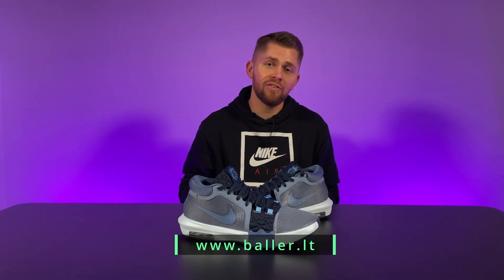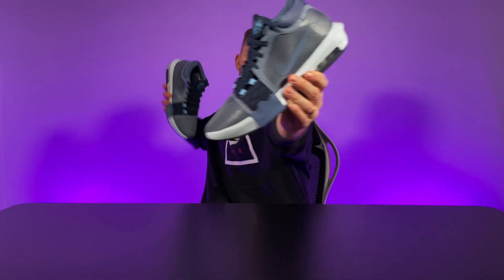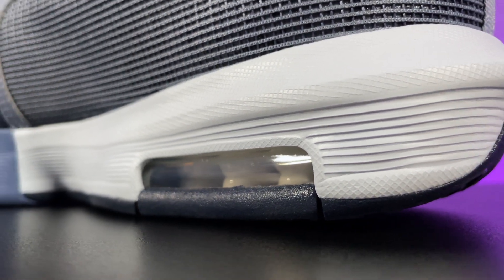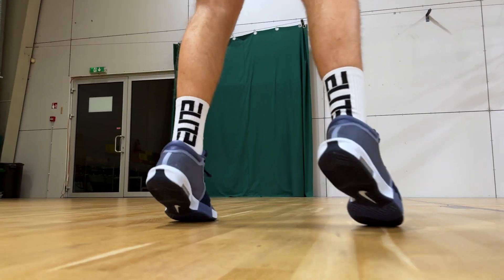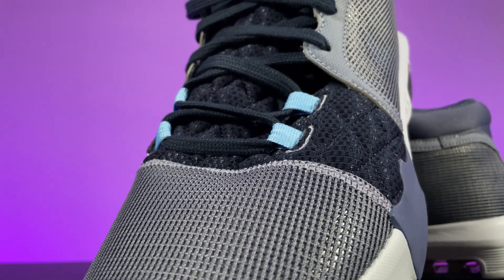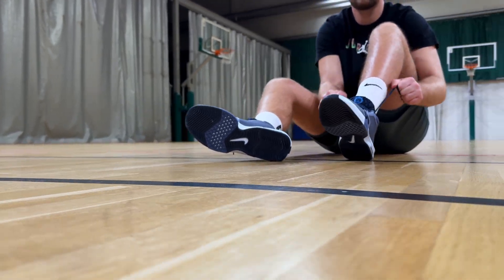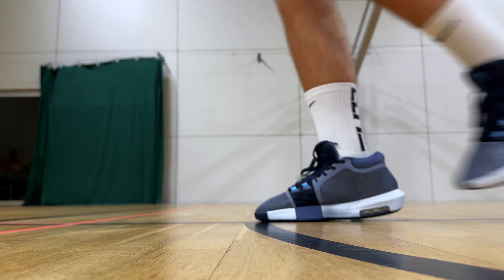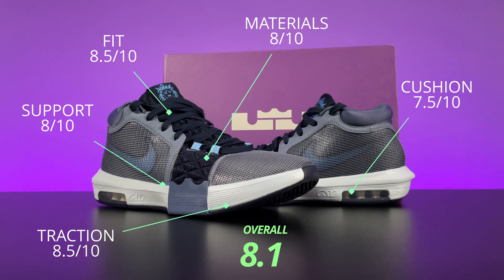Nike LeBron Witness 8 basketball shoes review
What's good!

As always, it's Daumantas from the Baller squad. Today, we're doing a performance review on LeBron's 8th budget signature model - Nike LeBron Witness 8.

Will the LeBron Witness 8 stay atop Nike's budget segment? There's only one way to find out.

MATERIALS

Much like the recent iterations from the Witness line, the latest silhouette offers a minimal upper construction featuring dual-layer mesh and cushioned textile that wraps around the center zone.

A mid-top framework packs a generous amount of padding around the ankle area, ensuring above-average comfort level and more effective ankle/heel lockdown.

In addition, the synthetic leather elements on the sides provide additional containment and durability to the upper, while the extremely flexible toe box allows for a free range of motion.

CUSHION

With the arrival of the eighth model, the Witness line remains Nike's only signature line to use the Air Max cushioning system.

Despite the shorter Air Max unit, compared to last year's model, the heel section packs the exact same amount of shock absorption and comfort, which is one of the best in this price range and should satisfy bigger or more athletic players.

The cushion setup is tuned for comfort/responsiveness rather than bounce, yet the forefoot's curvature creates a smooth heel-to-toe transition. When moving on the forefoot, the midsole shape keeps the foot angled forward for a faster first-step launch. In addition, the very tip of the midsole goes really low to the ground, offering plenty of court feel.

TRACTION

Although the herringbone didn't make the return on the LeBron Witness 8, the tread design is not far behind in terms of performance.

On indoor courts, the multi-directional line pattern offers reasonably reliable contact with the court and effective stopping power. In the heel section, the tread features micro cutouts that allow it to better adapt to the surface and improve overall bite.

The LeBron Witness 8 tends to collect dust when playing on poorly maintained courts, thus the structure of the sole makes it easy to remove dust for consistent performance.

Thanks to the relatively durable rubber compound, this one is an outdoor outdoor-friendly option.

FIT

The updated design with no plastic pieces and a smaller Air Max unit, made the LeBron Witness 8 the lightest model in the line. Also, due to softer materials, the on-foot experience is something you would get from a more expensive shoe.

The classic lacing system connects both layers of the upper, which allows for a closer and more contained fit. Reminiscent of the Kyrie 3, the textile wraparound piece, along with a plush tongue and nicely padded ankle area create a comfortable step-in experience.

When it comes to sizing, staying true to size is what we recommend for most. However, wide footers should go half a size up with these.

SUPPORT

If your play style involves elite footwork that forces defenders to use the map on the court, the Nike LeBron Witness 8 might not be the best choice for you. However, if you're more of a linear player or spend most of the time in the post, support should not disappoint.

While the upper is more comfort-focused, most of the support and containment comes from the midsole. There's a small TPU shank placed in the middle, which helps maintain a stable platform and avoid side-to-side bending.

In addition, the first two lace lines are connected with the straps, which go straight to the midsole. This allows you to adjust the amount of containment in the forefoot zone - the more you crank the laces, the better lock-down you get. Simple.

VERDICT

Apart from the updated design, the technical features of the Nike Witness 8 have not changed too much compared to last year's model. This means that Lebron Witness remains one of the best value for money, especially once they hit a discount.

With improved comfort and wear experience that is on par with more expensive shoes and reliable performance in other categories, the Nike LeBron Witness 8 makes it a great option for those looking to save a dime.